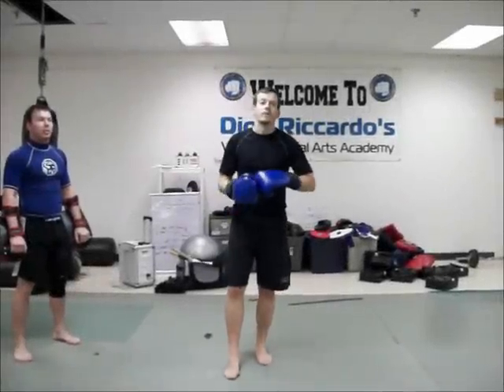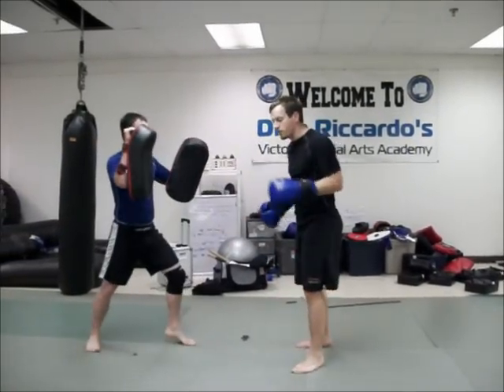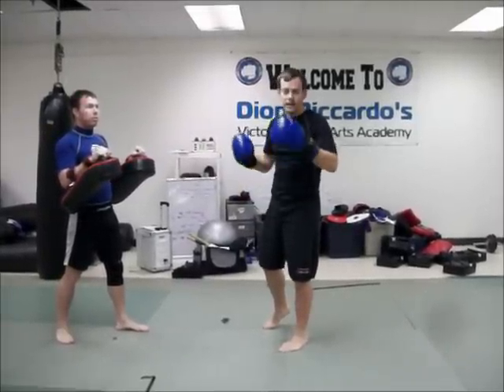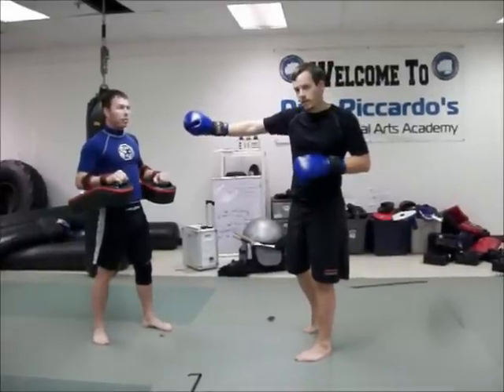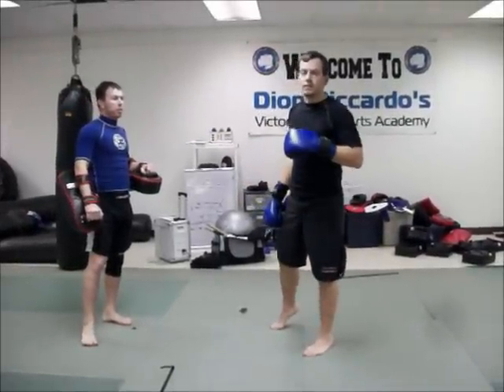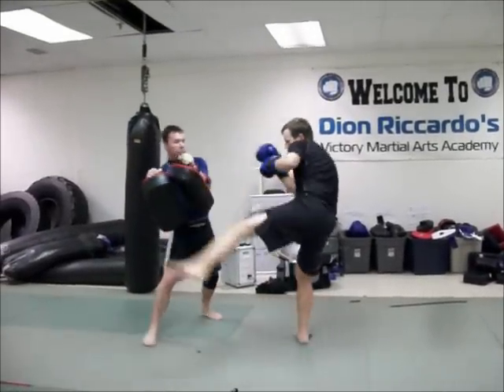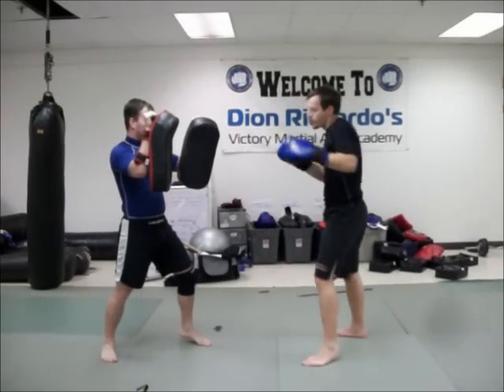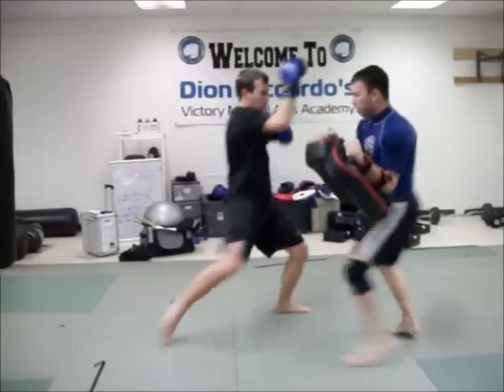Muay Thai Kickboxing for MMA: Countering the Rear Round House Kick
MMA Coach Contributor, Luke Morris, gives two options to counter off of the leg shield. Luke Breaks down this Muay Thai Kickboxing for MMA technique, focusing on the counter attack!
Find us and "like" us on facebook at YourMMACoach.com!